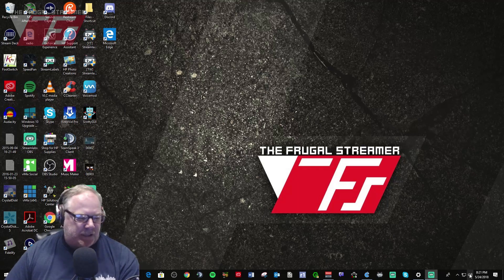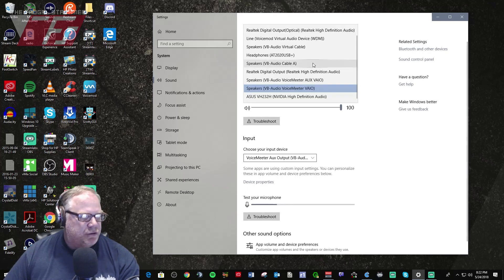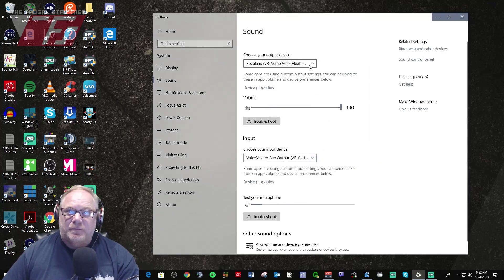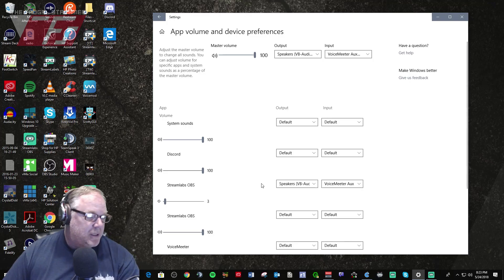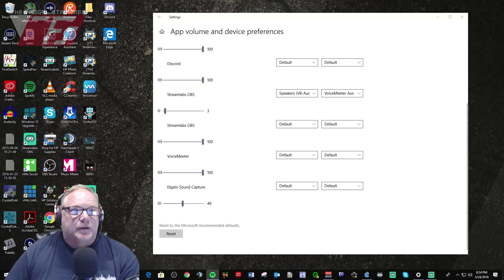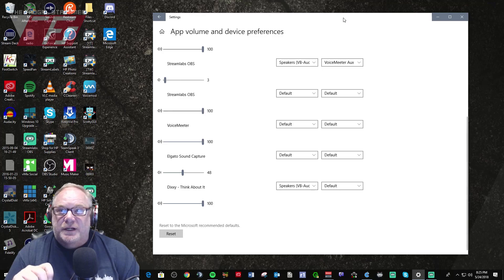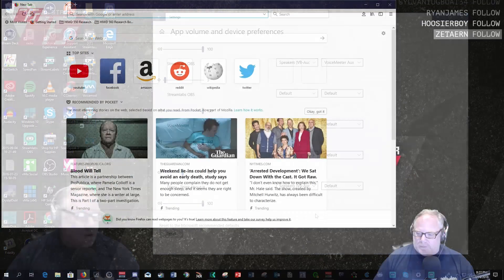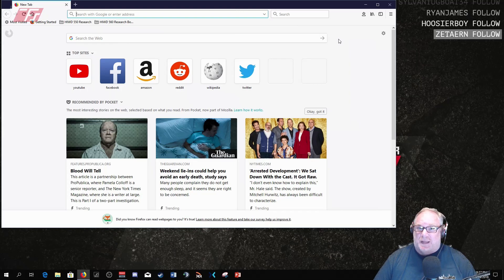Change Audio Output Source in Spotify, Browsers and Apps with Windows 10!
Windows 10 Makes Audio Routing easy so you can route any app's audio to an audio device!

This video discusses the Windows 10 Spring Update Audio Changes and shows you how you can now route Spotfiy and Browser Audio.

Update:  One thing I failed to mention in the video is that any program that you can route audio to will reset to default once you update, including OBS Studio/Streamlabs OBS.  So, you have to go in an reconfigure those.